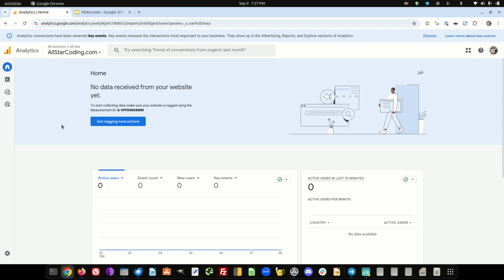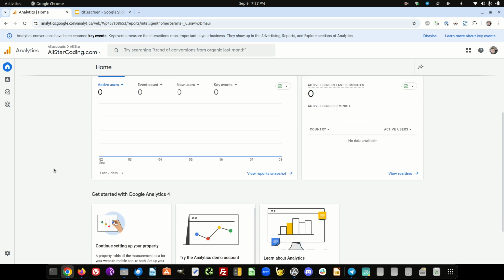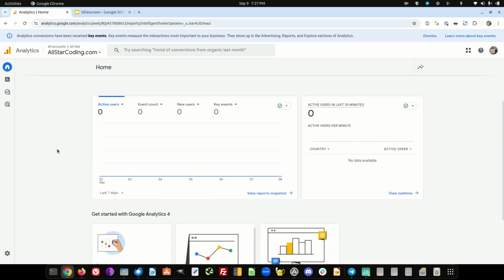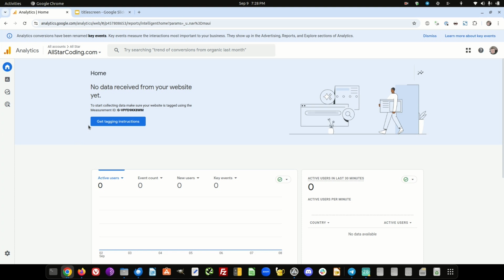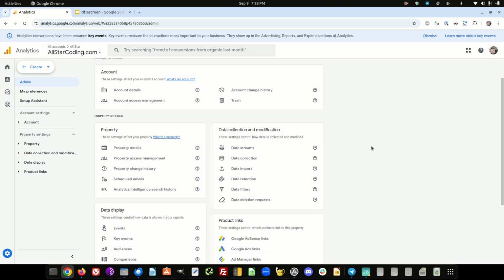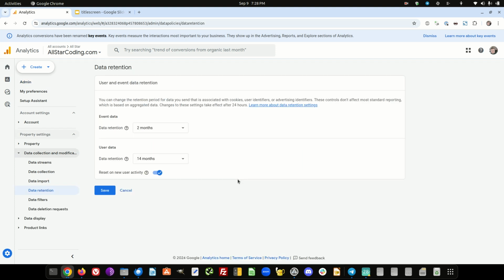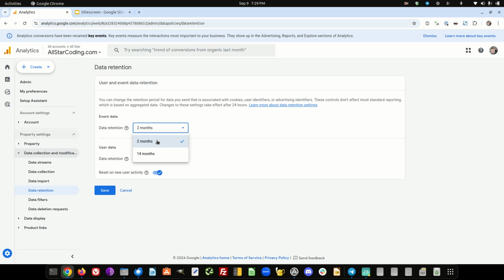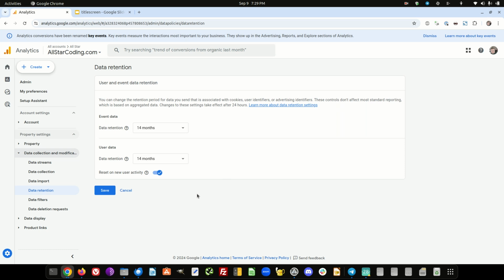How To Increase Data Retention Period In GA4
After installing Google Analytics 4 (GA4) on your website, increasing the Data Retention Period is important because it ensures that you have access to historical data for a longer time. Here’s why this is valuable:

Longer Historical Data for Analysis: By default, GA4 has a data retention period of 2 months, which may not be enough for long-term analysis. Increasing the retention period (up to 14 months) allows you to analyze trends and user behavior over a longer timeframe, which is essential for year-over-year comparisons, seasonal trends, or tracking long-term marketing campaigns.

Improved Audience Segmentation and Remarketing: A longer data retention period enables better segmentation of users based on their historical activity. This can improve your ability to target specific audiences with remarketing campaigns or personalized content over a longer period.

Better Insights into Long-Term Customer Journeys: Certain types of user journeys, especially for businesses with long sales cycles or customer retention strategies, may span several months. A longer retention period allows you to study and understand these extended journeys and interactions.

Increased Reporting Flexibility: If your analysis requires deeper historical data, such as custom reports or more sophisticated user pathing analysis, having a longer retention period gives you more flexibility to examine past data and generate insights.

Impact on Predictive Metrics: GA4 uses historical data to generate predictive metrics (e.g., purchase probability). By increasing the data retention period, these predictive models can be based on more comprehensive user behavior, potentially improving the accuracy of these metrics.

Increasing the data retention period in GA4 ensures that you retain more user data, allowing for deeper analysis, more accurate reporting, and improved decision-making based on longer-term trends.